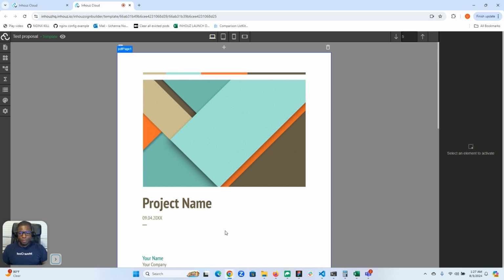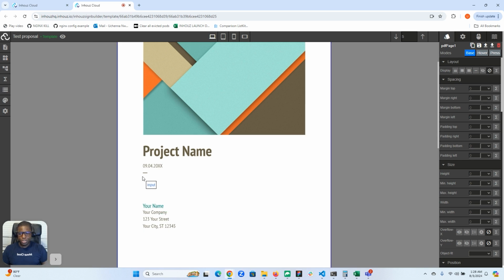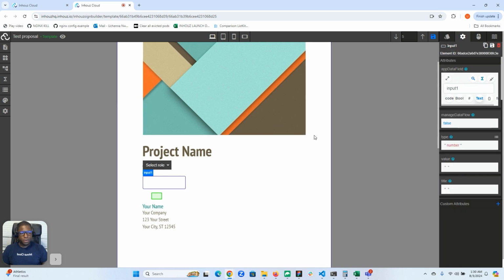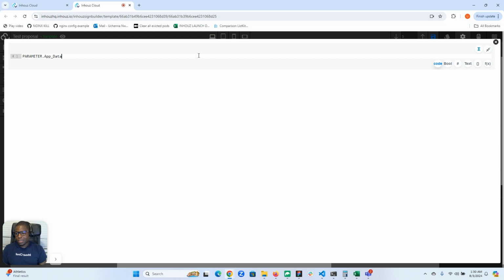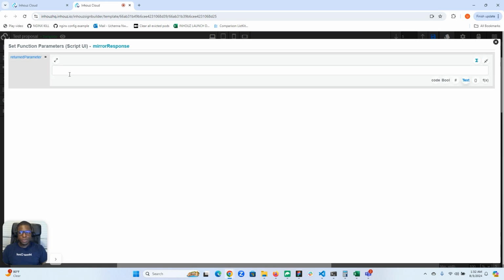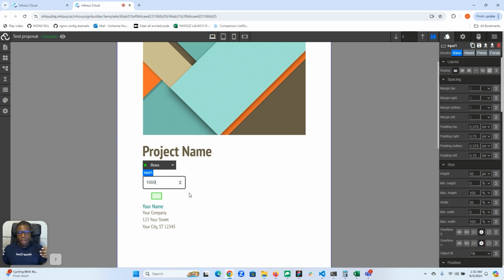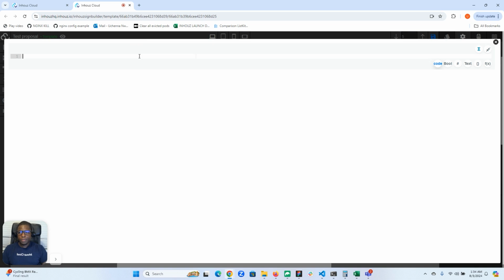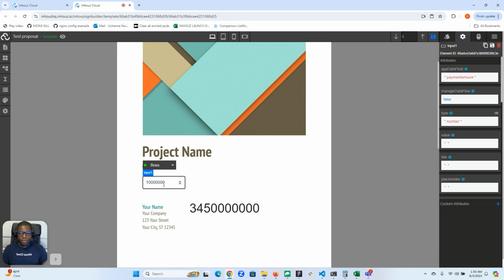Dynamic Inhouz Sign Documents | Inhouz Cloud Tutorial (Inhouz Sign)